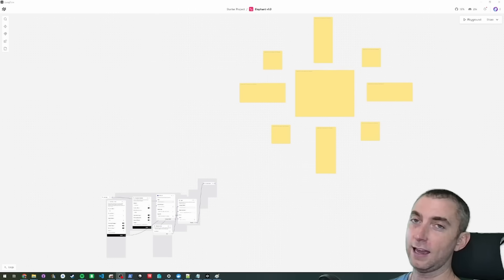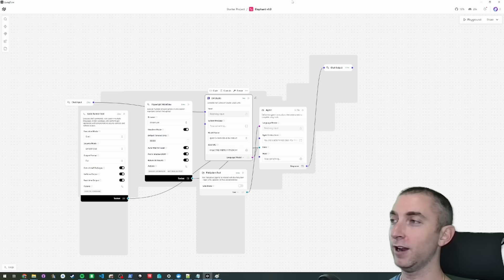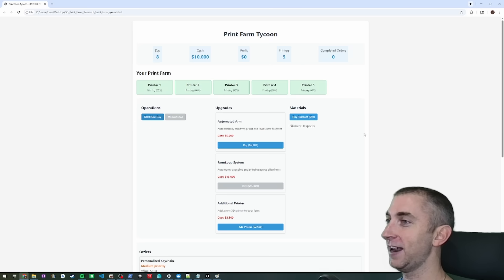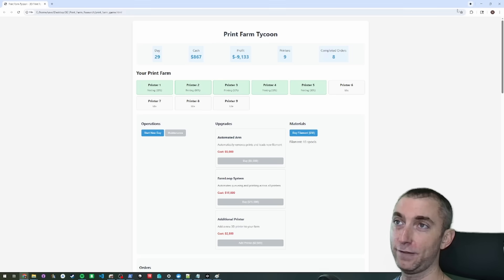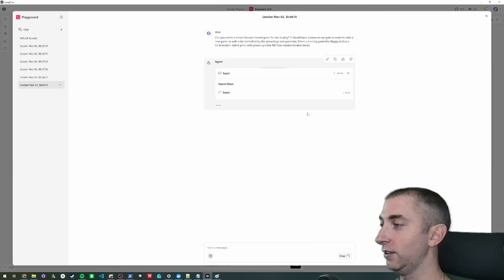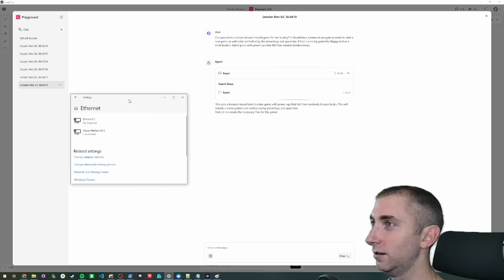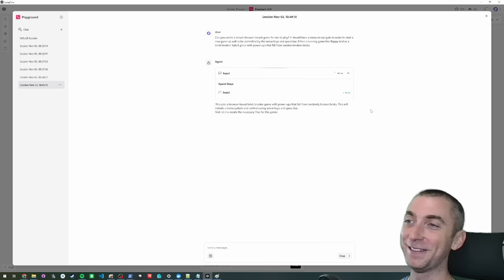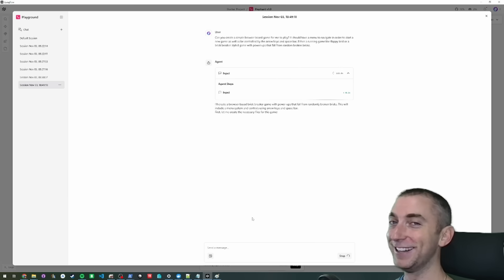Official Flow Release: Elephant v1.0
This is my first open source release agent as a flow for Langflow. This can be downloaded and imported as a flow by anyone and used with open source models to research using the internet then write code. The example in the video is the result of a single prompt, "research 3d print farms on youtube then create a comparison report, then create a simple browser based web game based on your findings.